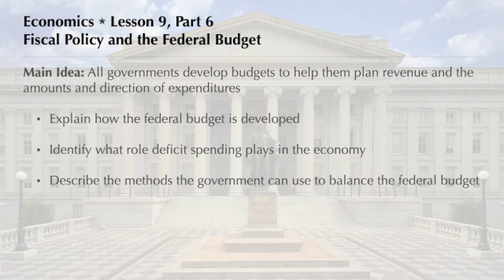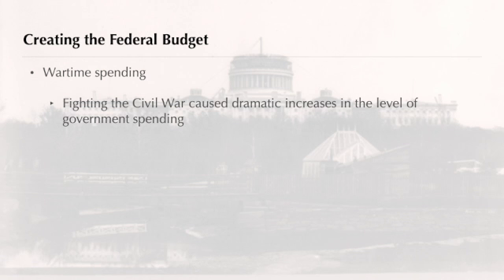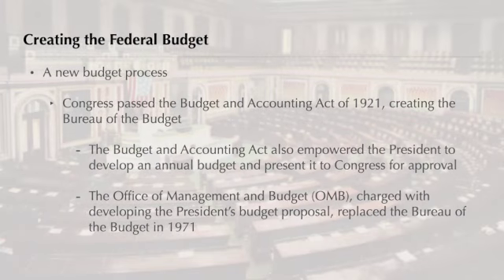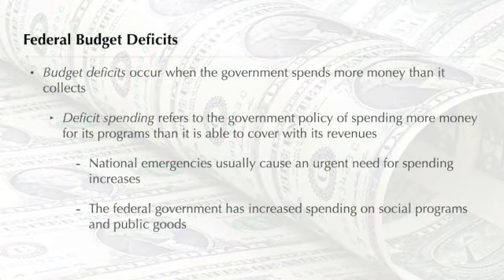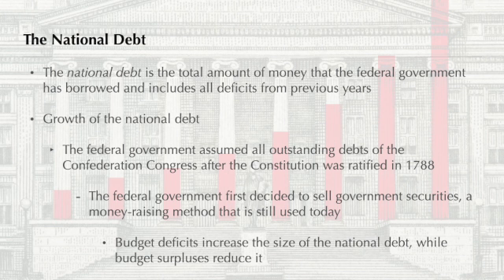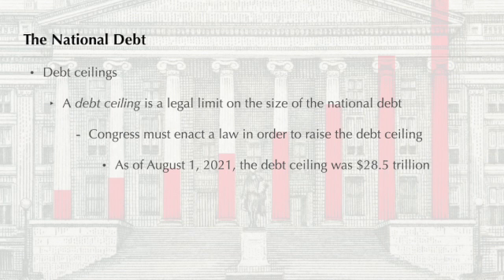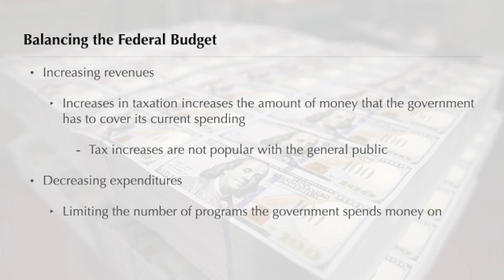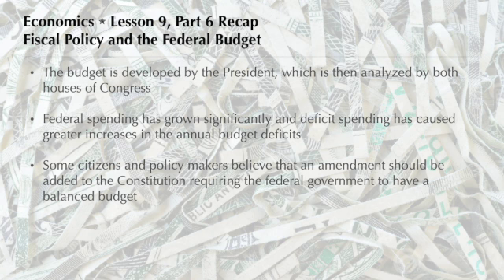Economics ✮ Lesson 9, Part 6 ✮ Fiscal Policy and the Federal Budget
● E - 2.2.2 - Government Revenue and Services – evaluate the ways in which the federal government generates revenue on consumption, income, and wealth, and uses that revenue to supply government services and public goods, and protect property rights.
 ● E - 2.2.3 - Fiscal Policy and its Consequences – analyze the consequences (intended and unintended) of using various tax and spending policies to achieve macroeconomic goals of stable prices, low unemployment, and economic growth.